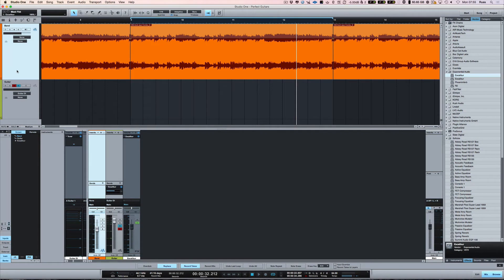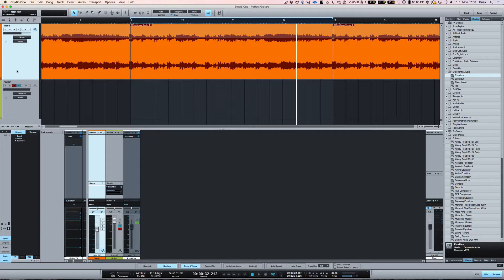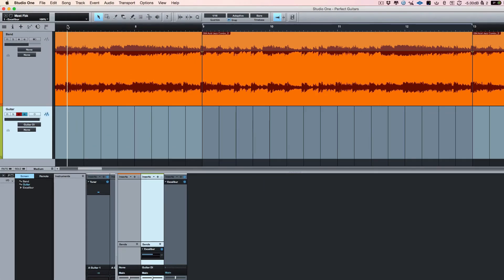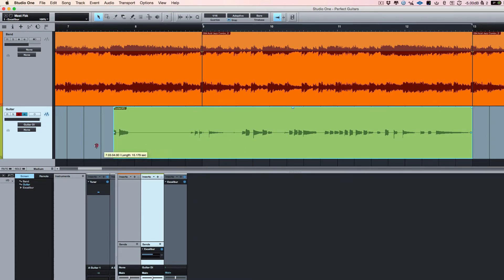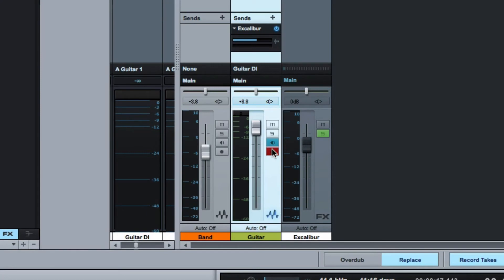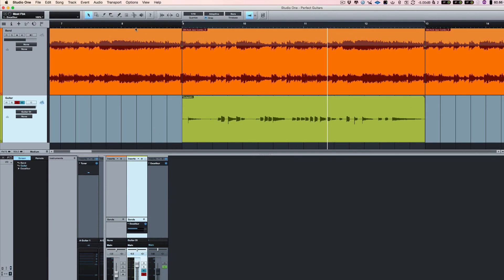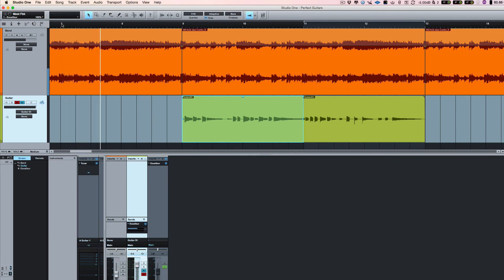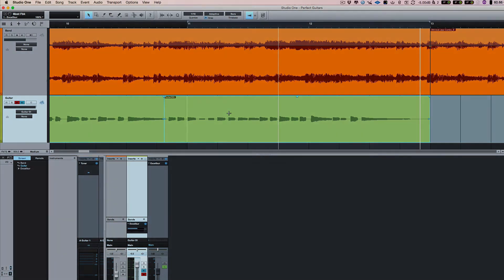How To Auto Punch Record in PreSonus Studio One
Russ shows how to use auto-punch record in Studio One. He discusses setting in and out points, making sure that audio before the punch is not lost and also why input-monitoring is an essential feature in any modern DAW.